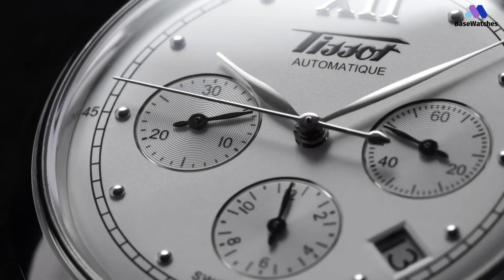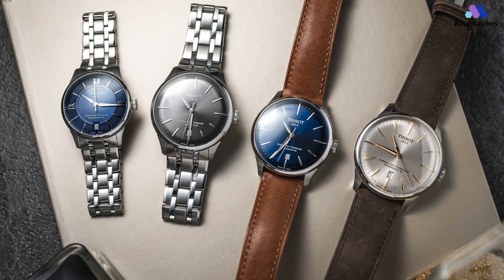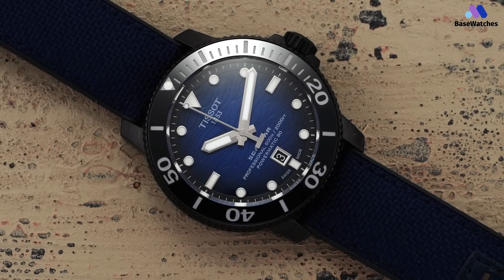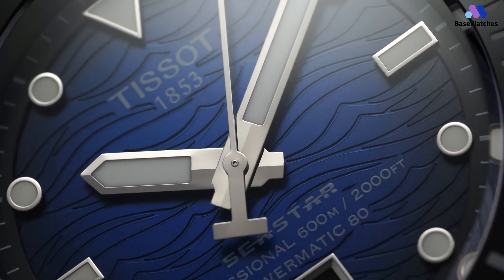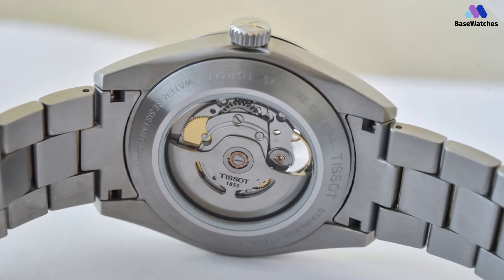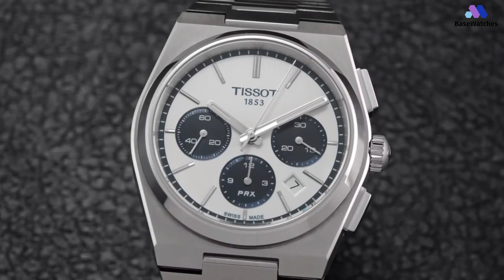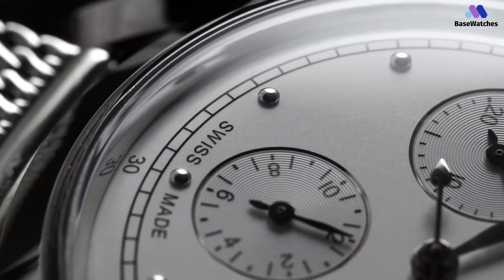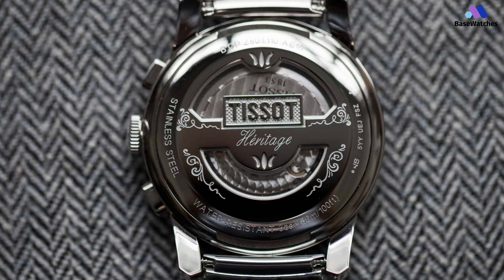Top 5 Best Tissot Watches To Buy In 2024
⌚ 01. 00:42 Tissot Chemin Des Tourelles
👾 Similar Products Aliexpress
⌚ 02. 02:26 Tissot Seastar 2000 Black PVD
👾 Similar Products Aliexpress
⌚ 03. 04:01 Tissot Gentleman Open Heart
👾 Similar Products Aliexpress
⌚ 04. 05:35 Tissot PRX Chronograph
👾 Similar Products Aliexpress
⌚ 05. 07:17 Tissot Heritage 1948 Chronograph
👾 Similar Products Aliexpress